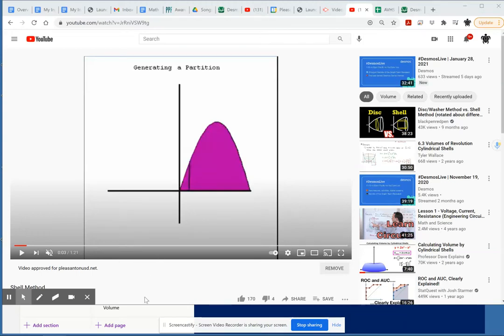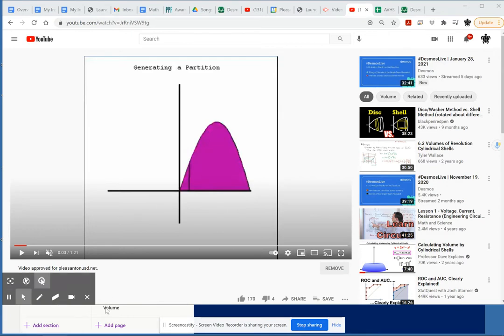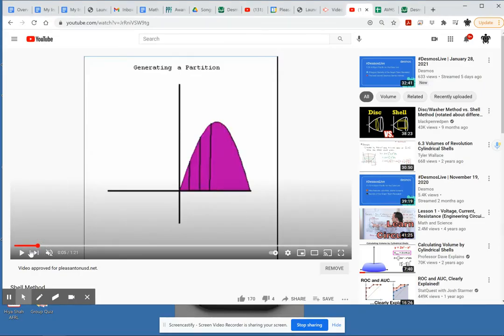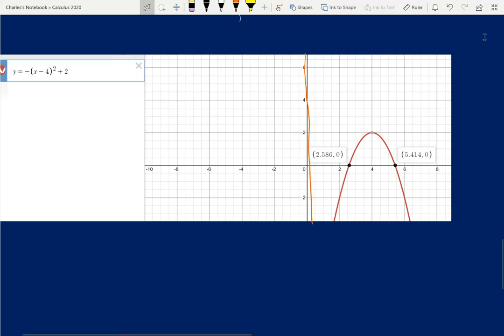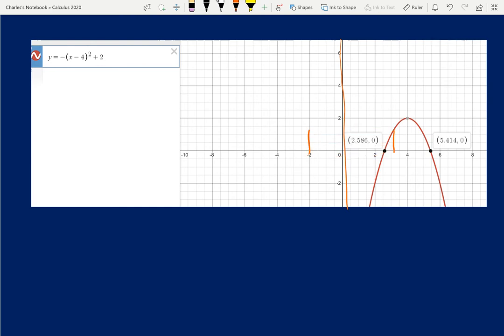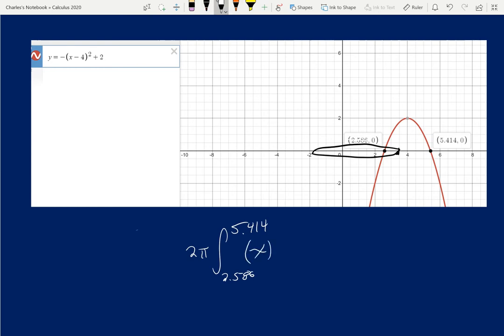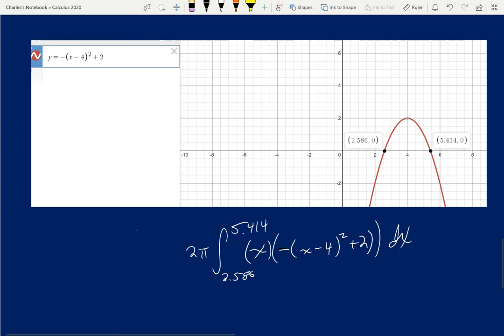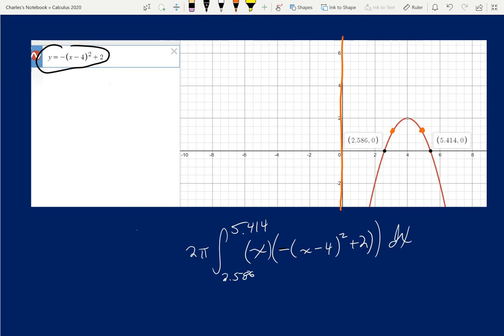Cylindrical Shells Method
Cylindrical Shells Video